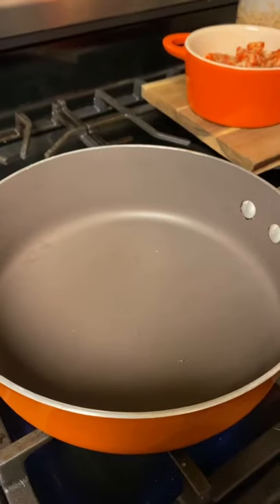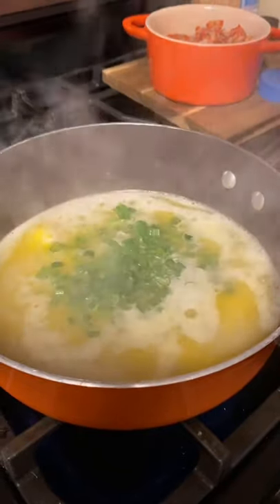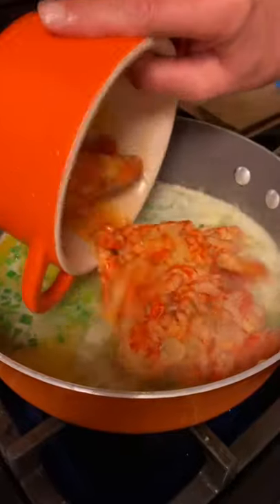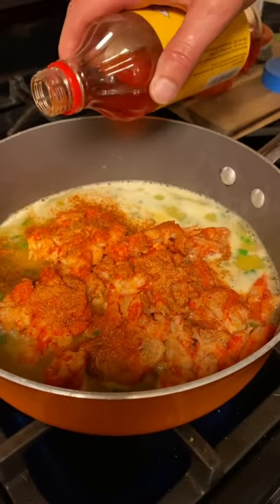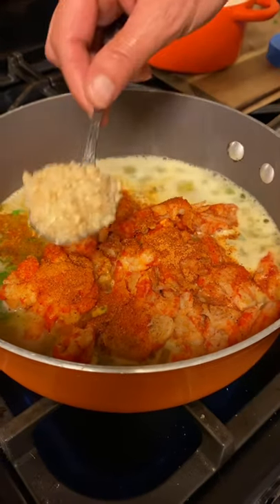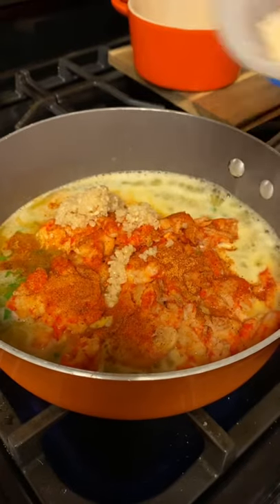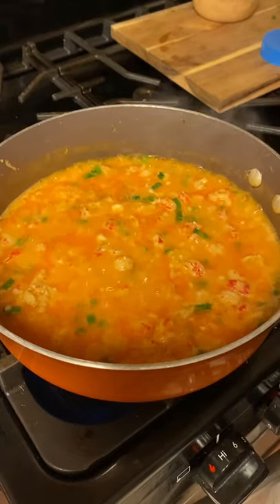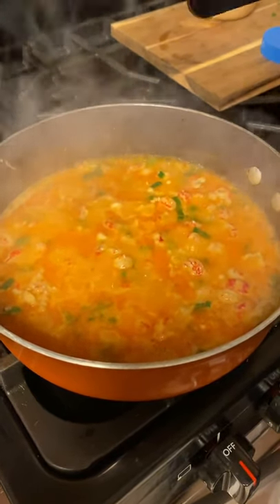How to cook sautéed crawfish tails | Let’s Go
Best appetizer ever! Definitely try this out it’s easy simple and delicious